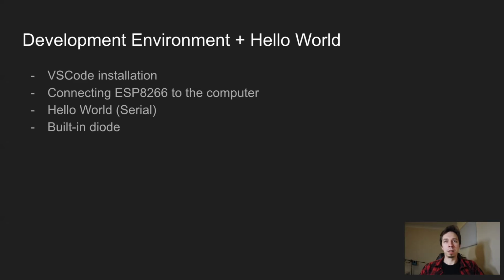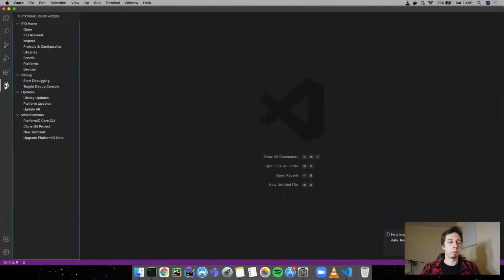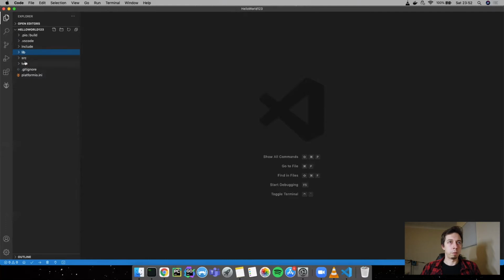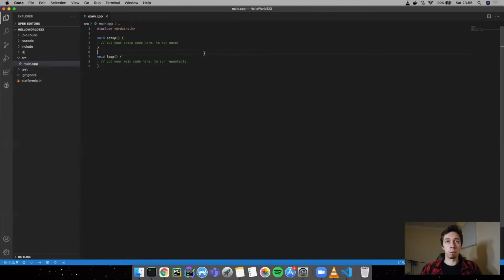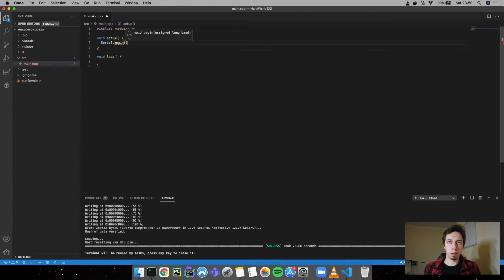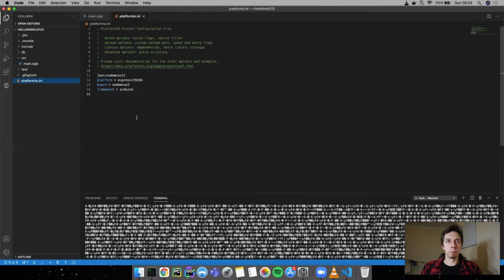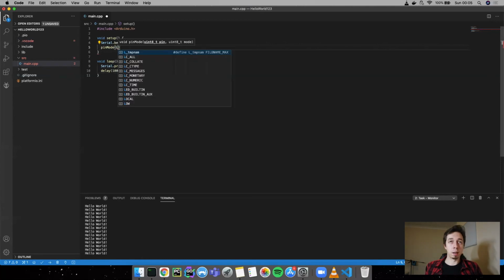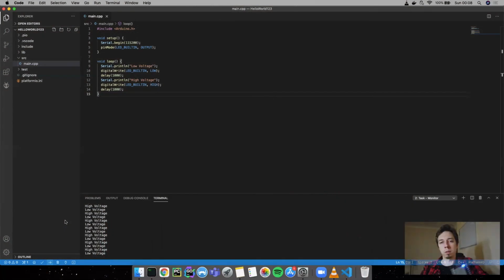Environment Setup for IoT programming - Day 1 of 100DaysOfCode in IoT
During the first day of 100DaysOfCode in IoT challenge I set up my work environment by installing required software and wrote the simplest built-in diode blinking program for ESP8266 microcontroller...

Parts and components used in the video:
1. ESP8266 microcontroller:

Software used in the video:
1. Visual Studio Code IDE:

My work environment:
macOS BigSur Version 11.2.3
MacBook Pro (13-inch, 2018, Four Thunderbolt 3 Ports)

00:00 Introduction
00:35 Visual Studio Code installation
01:40 VSCode extensions installation (C/C++, Clang-Format, PlatformIO)
03:05 PlatformIO creating new project
04:51 PlatformIO Project directory structure overview
06:46 main.cpp and how basic program works on ESP8266
08:27 Connecting ESP8266 to the computer
09:47 Checking the connection between ESP8266 and my computer
11:34 First code "sketch"
11:51 Serial communication and sending "Hello World" over serial
16:02 "Slowing down" loop function calls with "delay"
17:00 Blinking built-in diode
21:10 Tomorrow plan